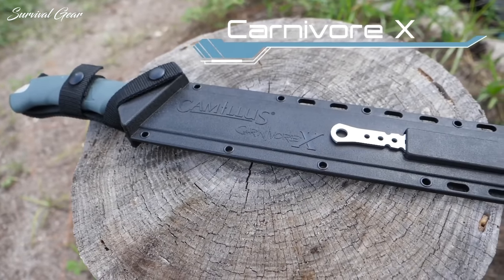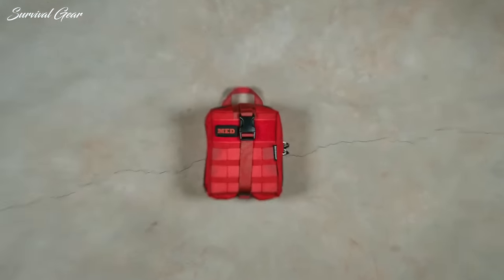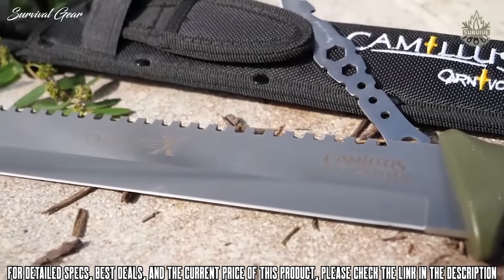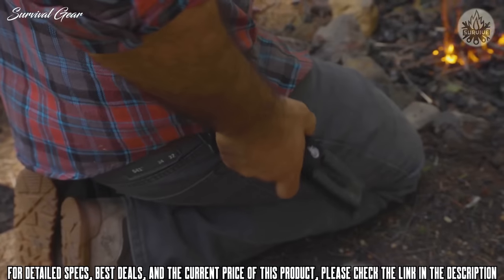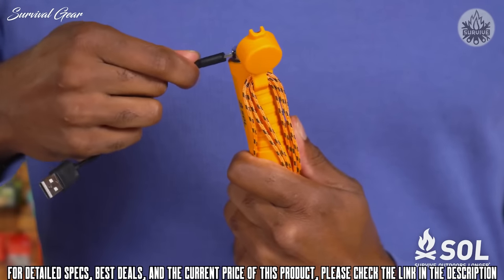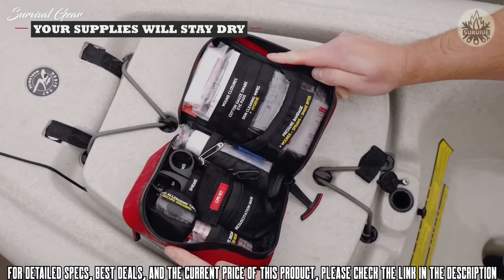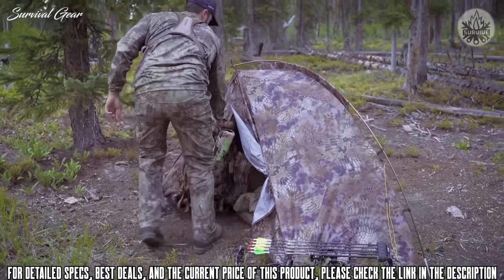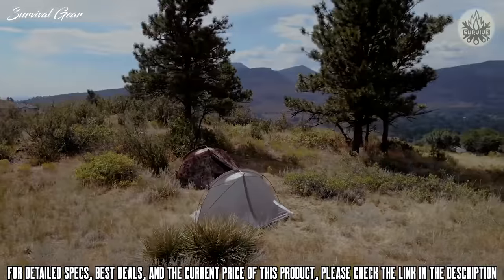TOP 10 BEST SURVIVAL GEAR & GADGETS 2021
✅1. Camillus Carnivore X 18 Survival Machete
✅2. Gerber Gear Ultimate Knife, Fixed Blade Survival Knife with Firestarter
✅3. Survive Outdoors Longer  Fire Lite Fuel Free Rechargeable Lighter
✅4. Surviveware Trauma First Aid Kit!
✅5. Survive Outdoor Longer Emergency Bivvy
✅6. Slumberjack Nightfall 1 Survival shelter
✅7. Fenix LR35R Rechargeable Flashlight - 10000 Lumens!!
✅8. Camillus CAMTRAX 3-in-1 Survival Hatchet
✅9. LifeStraw Personal Water Filter for Hiking, Camping, Travel, and Emergency Preparedness
✅10. Swiss Safe 5-in-1 Fire Starter with Compass, Paracord and Whistle (2-Pack) for Emergency Survival Kits, Camping, Hiking, All-Weather Magnesium Ferro Rod

Special limited offers:
✅2.Prime Student 6-month Trial
Whether you are living the off-grid lifestyle, training for extreme scenarios, or just enjoying your weekly camping and hiking trips, it is crucial to be prepared for any given situation.
Knowledge is essential in an emergency or survival situation, but often your ability to self-rescue is only as good as the gear you carry. The most basic survival tools, like blades and fire starters, are critical for ensuring you stay safe and sound in the backcountry, or in the event of an unexpected night spent outside or on the road.
But the survival gear world is a vast and complicated one for the uninitiated. Even those who have a bit of background knowledge can have a hard time to find the perfect survival tools, because of the overwhelming number of options. To help take a little weight off your shoulders, we’ve come up with a list of the best survival gear and gadgets on the market today.
We dedicate much of our survival gear coverage to the most basic tools a survivalist needs in his or her kit: knives, fire-starters, and first-aid kits. However, we also research and recommend all the other great gear that will help you succeed in the woods and self-rescue in an emergency, including water filters, emergency blankets, bug-out-bags, multi-tools, and more.
Without further ado let’s dive into the intricate world of survival gear.